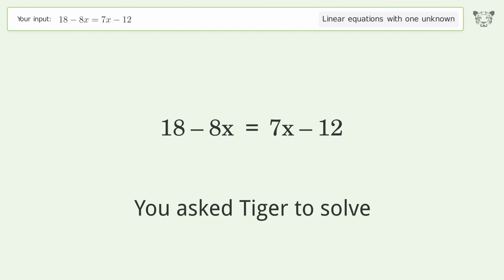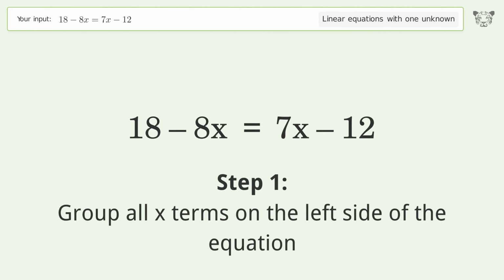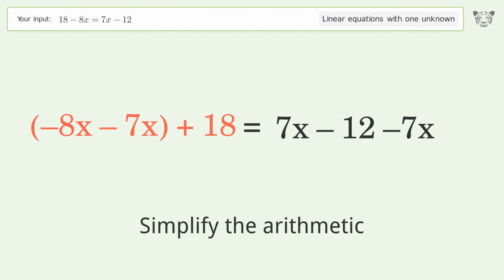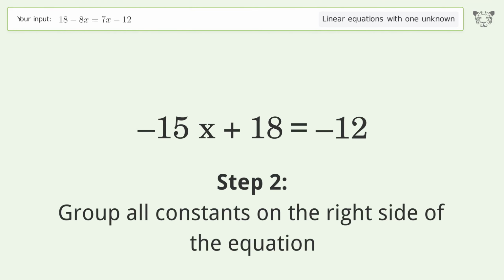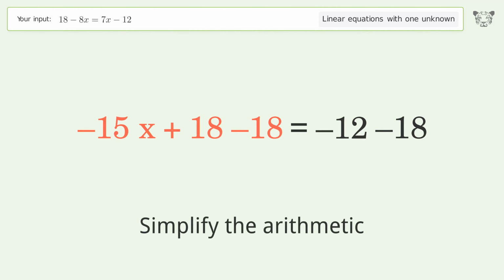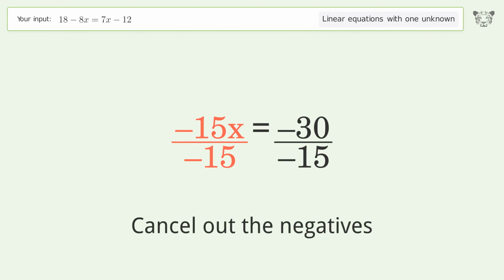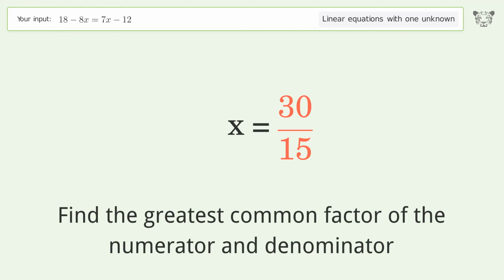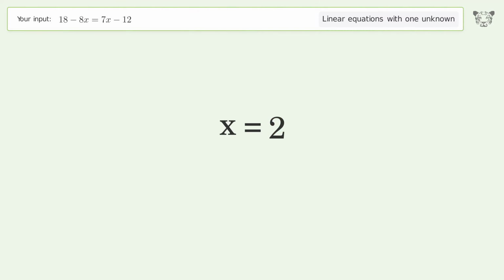Linear equation with one unknown: Solve 18-8x=7x-12 step-by-step solution